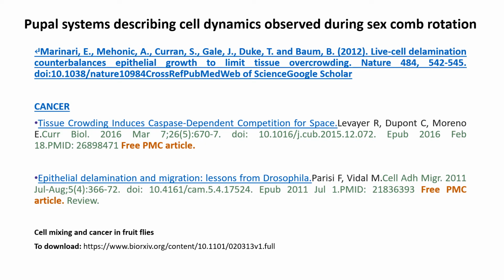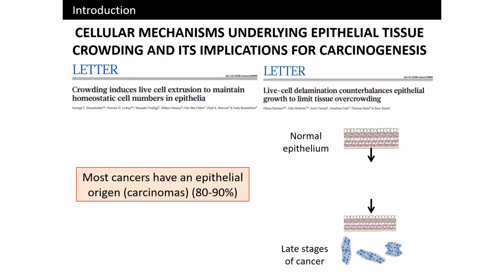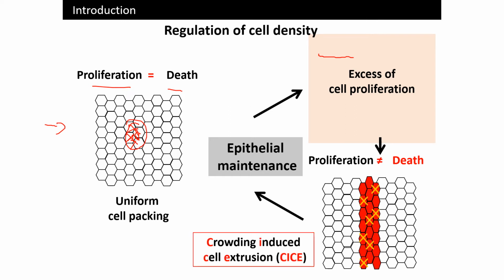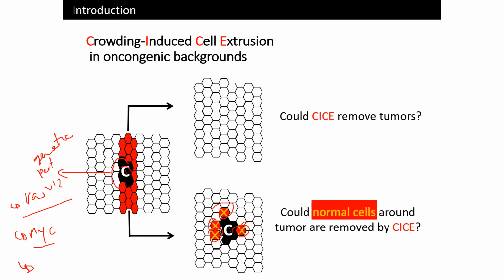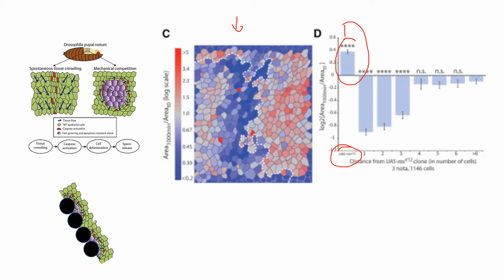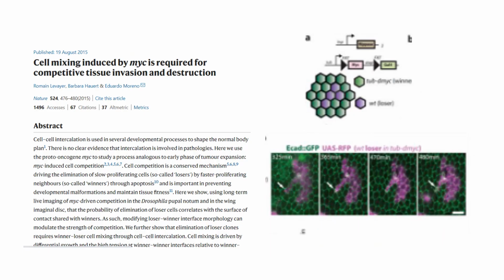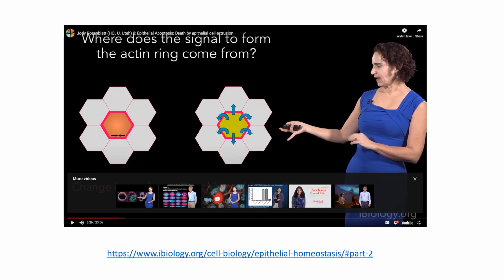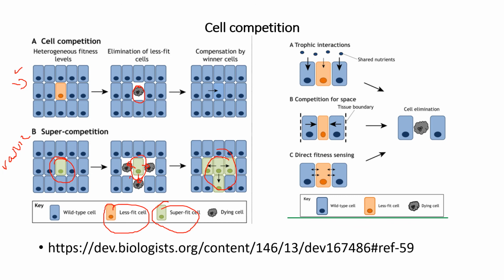Extra information pupal stage, cell competition, and cancer